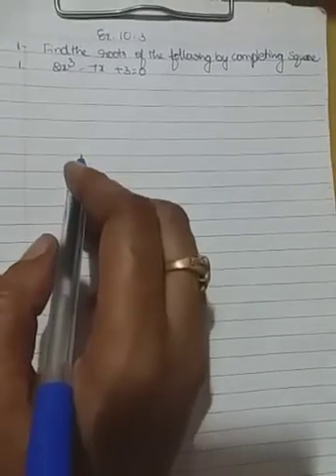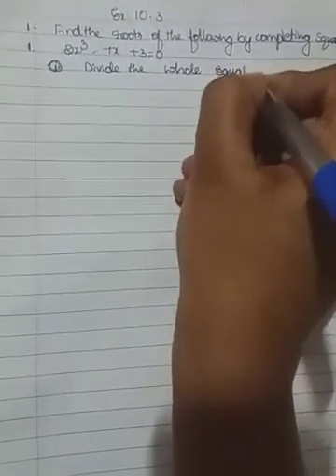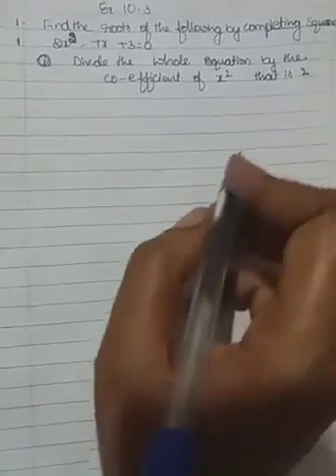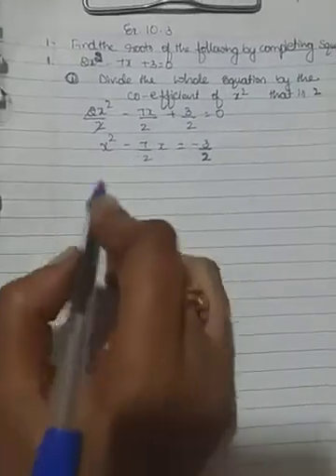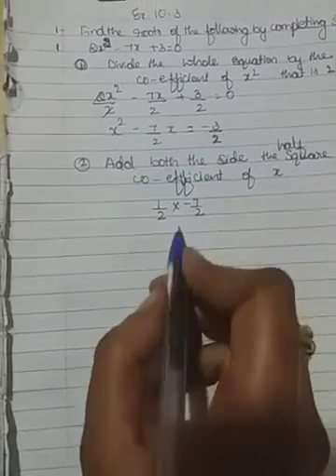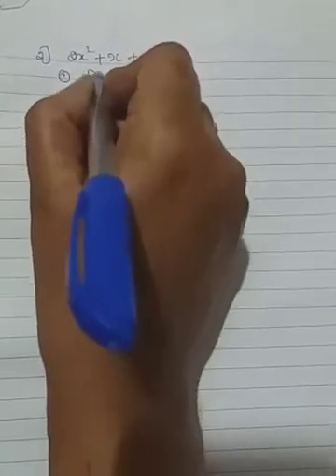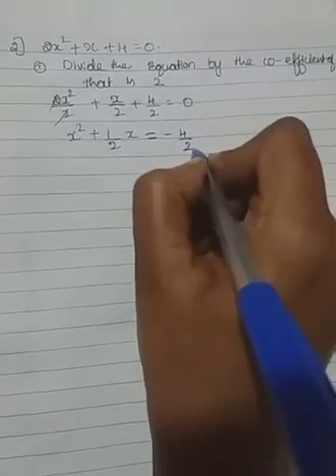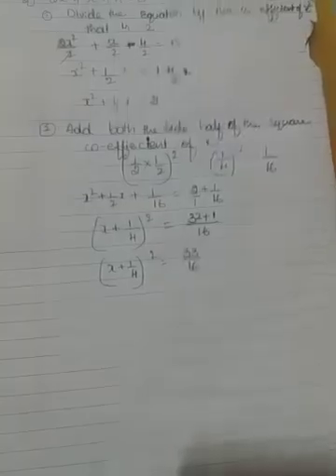SSLC Quadratic Equation Ex 10.3( Day 1)